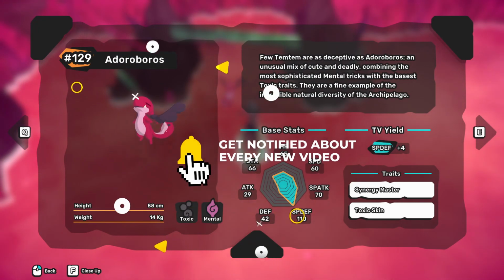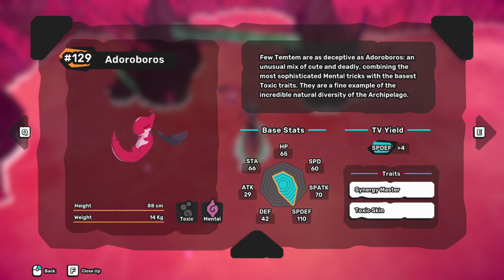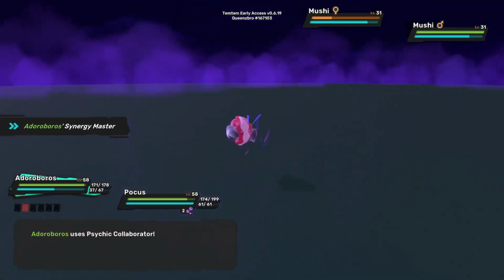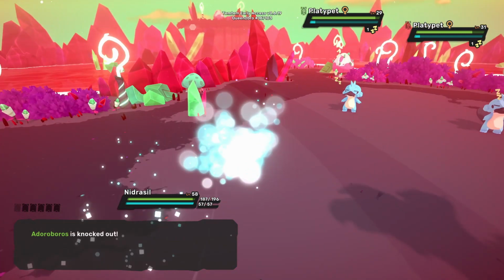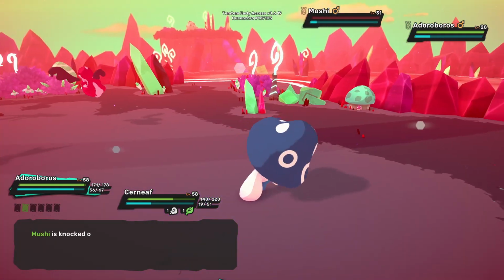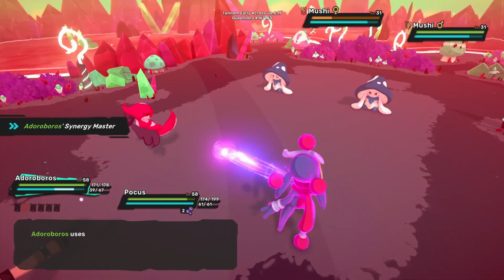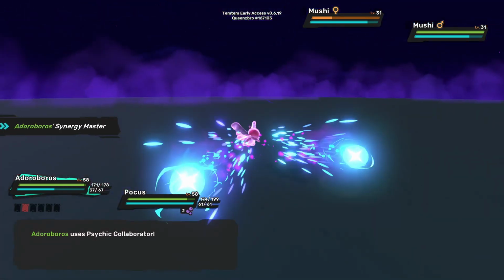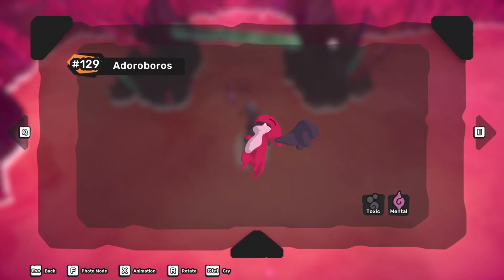TEMTEM ADOROBOROS COMPETITIVE ANALYSIS | CIPANKU UPDATE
Here a competitive analysis of the toxic and mental Temtem Adoroboros with the current Cipanku update. This Temtem competitive analysis I cover everything you need to know about Adoroboros  from the basics to tv training, the best gear for Adoroboros, trait, and the best techniques for competitive battles. Adoroboros is great Temtem that ranks high in the meta. It can be found in the island of Tucma.

0:00 - Intro
0:26 - Adoroboros Weakness and Resistance
0:42 - Adoroboros Base Stats and TV Training
1:20 - Adoroboros Best Gear
1:37 - Adoroboros Best Trait
1:59 - Adoroboros Best Techniques
4:13 - Final Thoughts